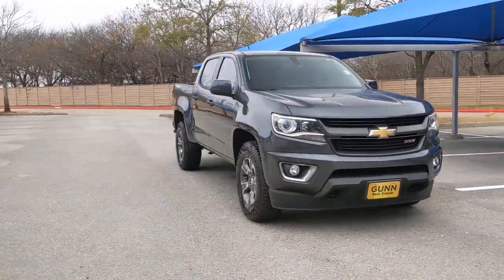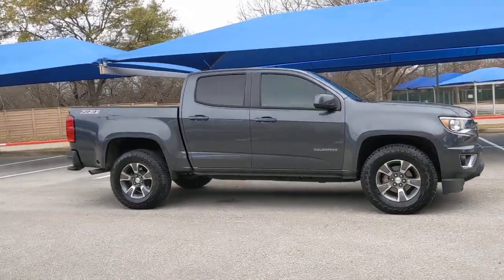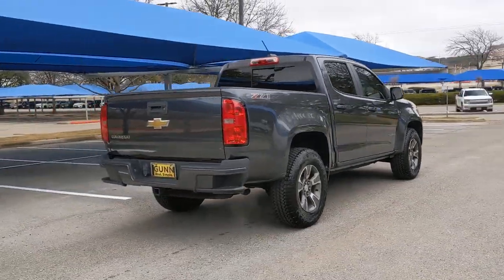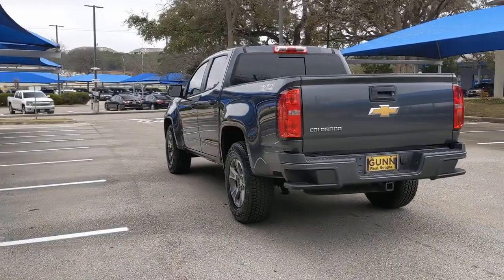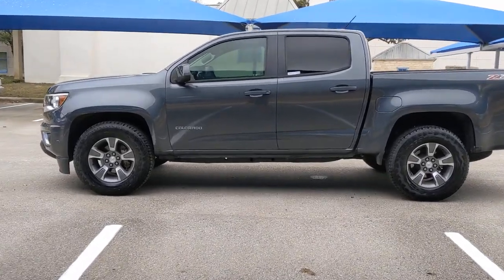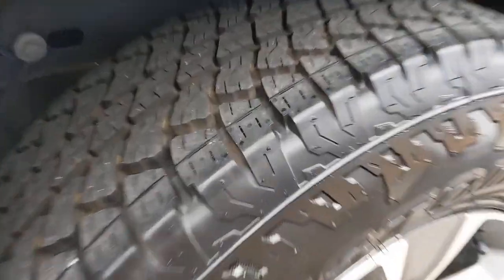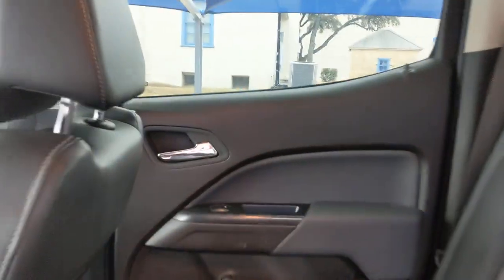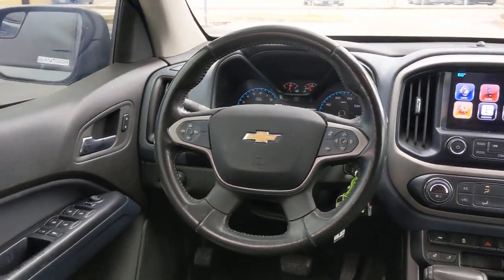2016 Chevrolet Colorado San Antonio, Austin, Houston, Boerne, Dallas, TX H220710A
Cyber Gray Metallic Used 2016 Chevrolet Colorado available in San Antonio, Texas at Gunn Honda. Servicing the Austin, Houston, Boerne, Dallas area.
2016 Chevrolet Colorado 2WD Z71 - Stock#: H220710A - VIN#: 1GCGSDE35G1186433

Gunn Honda
14610 IH-10 W